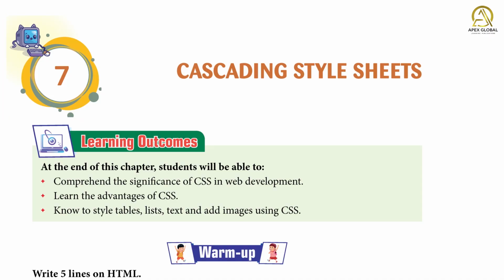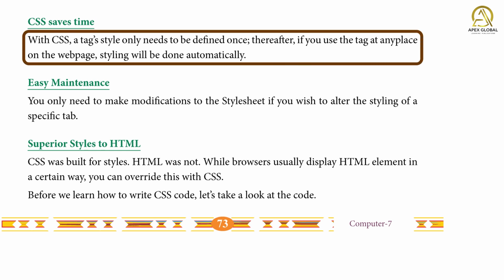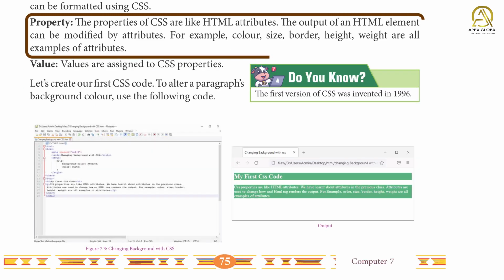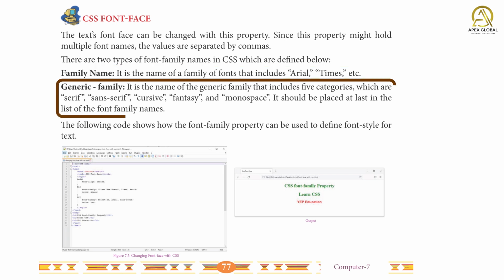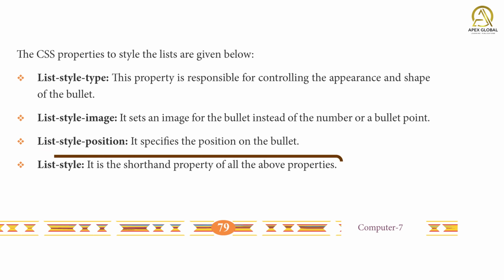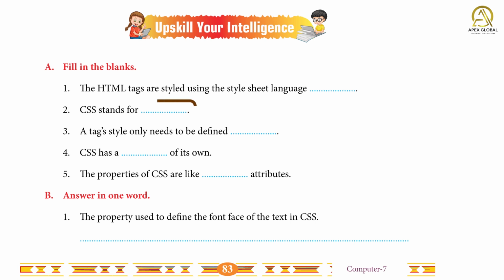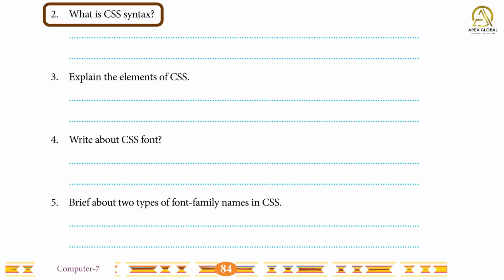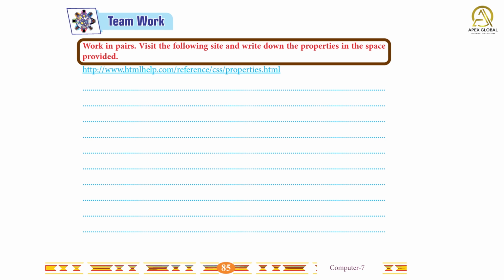Computer Class 7: Chapter 7 - Cascading Style Sheets | Apex Global Learning Publications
Learn how to use Cascading Style Sheets (CSS) to style and layout web pages. This chapter covers the basics of CSS and how to apply it to enhance the appearance of your websites.